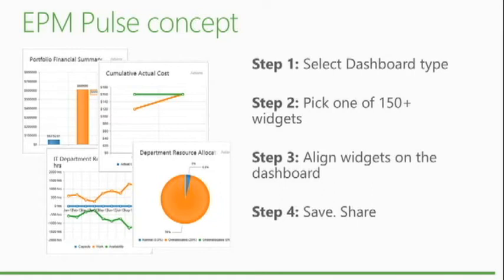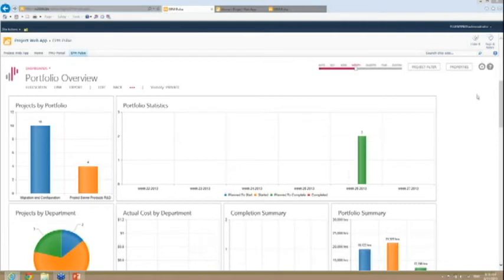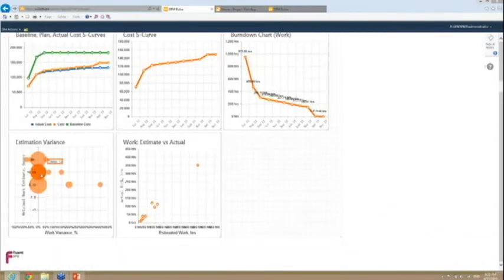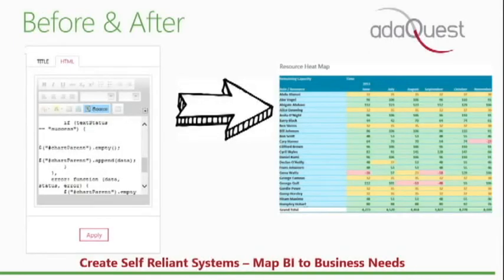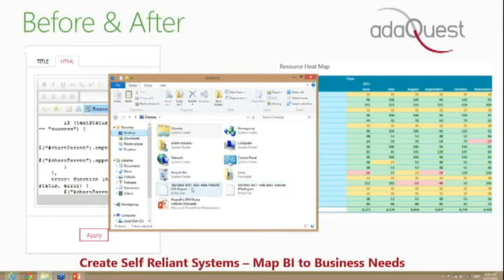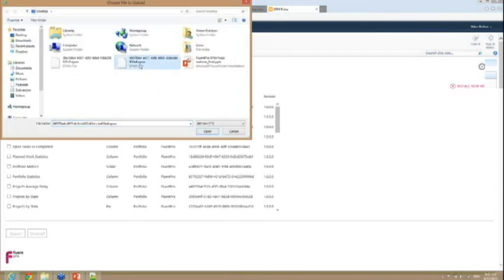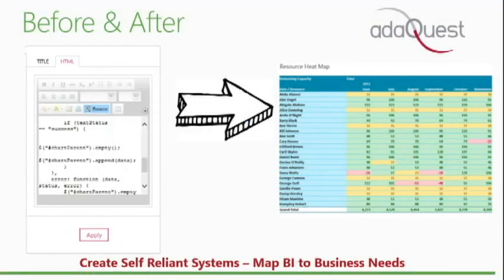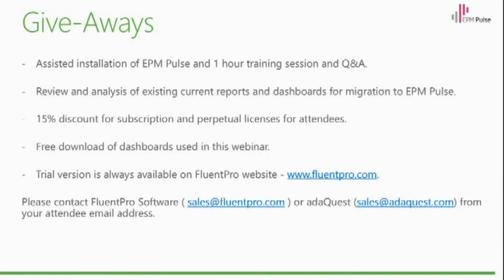A Lego Approach to Self-Service Reporting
Overcome Reporting Challenges with Project Server & EPM Pulse

During this 1 hour webinar, we will point out at the Business and Technical challenges of business intelligence reporting, and will show the simplified creation of Portfolio Dashboards that is at the core of FluentPro's EPM Pulse. Sitting on Microsoft Project Server, EPM Pulse provides outstanding speed, self-service, sharing and presenting capabilities. Attendees will take home a trial access to EPM Pulse and the download of dashboards used during the presentation.

This webinar is presented by FluentPro and adaQuest, Inc.